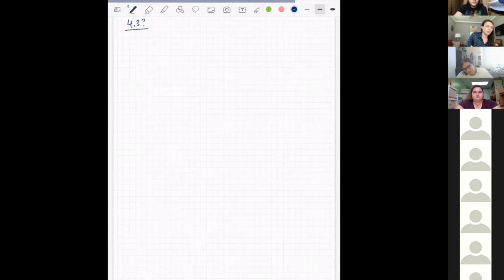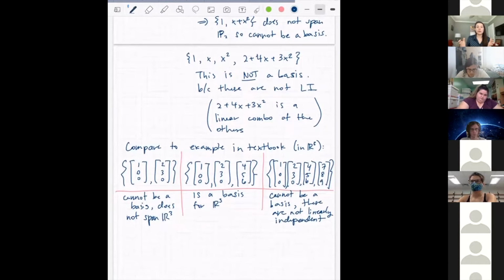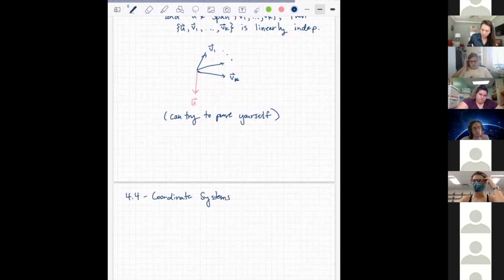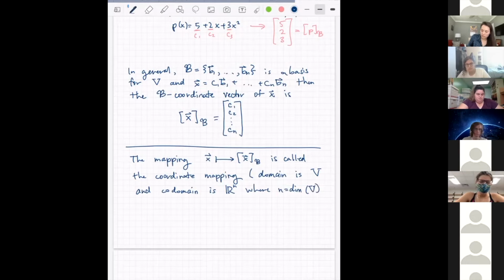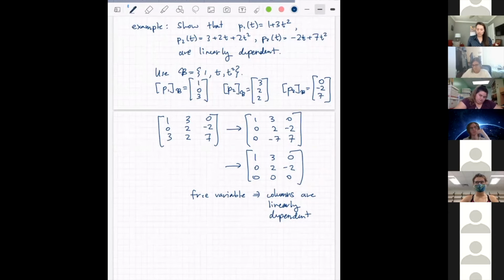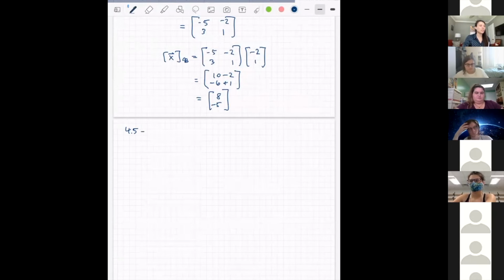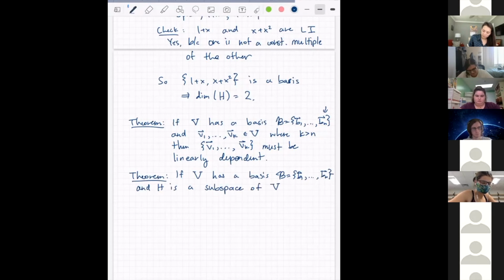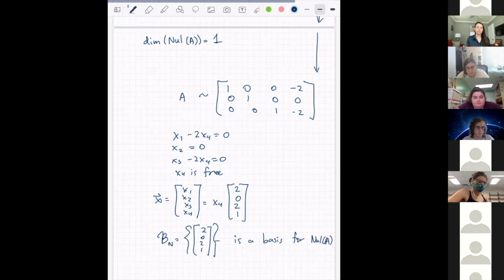Linear Algebra Apr 12